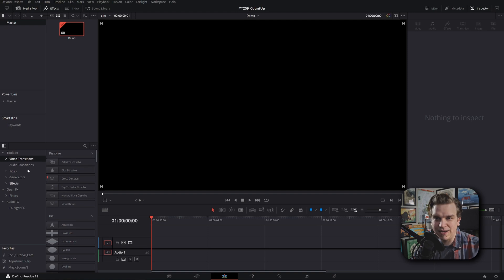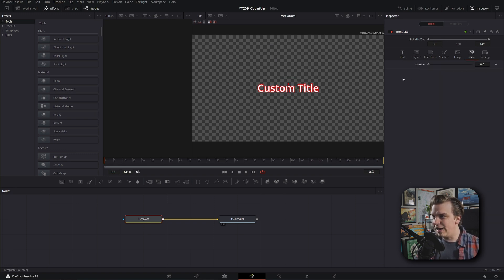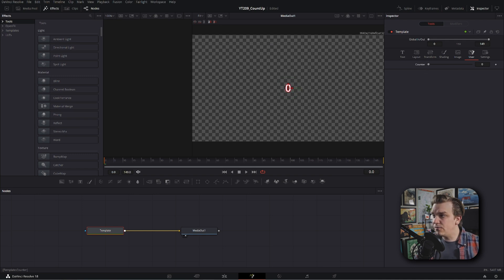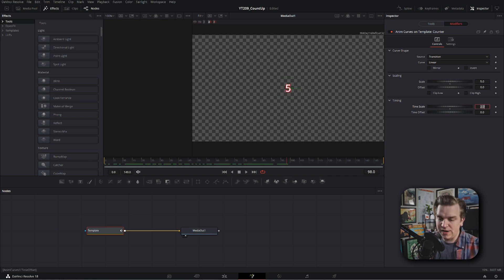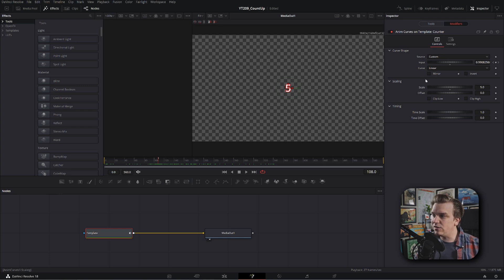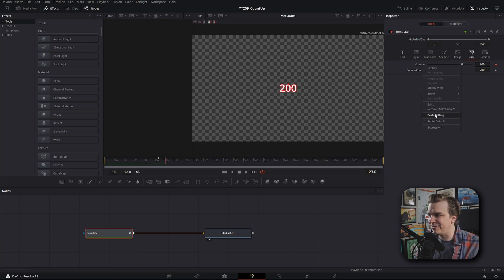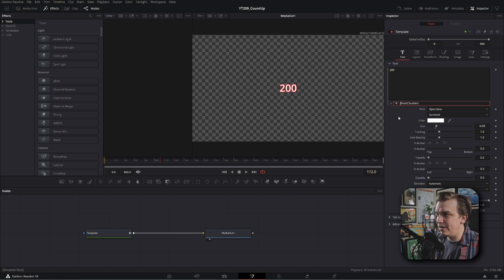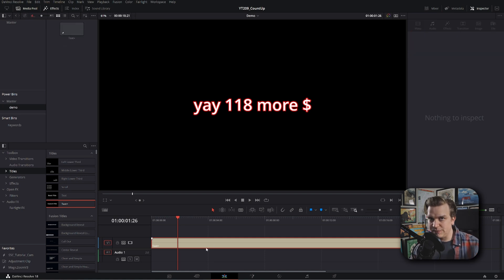Count-Up Text Effects with EXPRESSION MAGIC! DaVinci Resolve Tutorial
Learn all about Fusion Expressions and tools like AnimCurves to make your own customizable Counting-up text effects in DaVinci Resolve!!